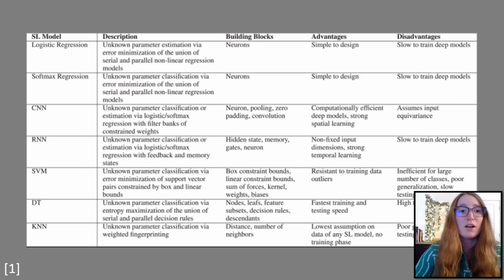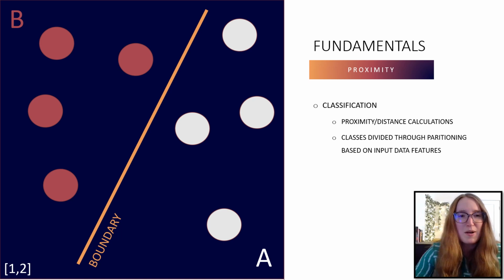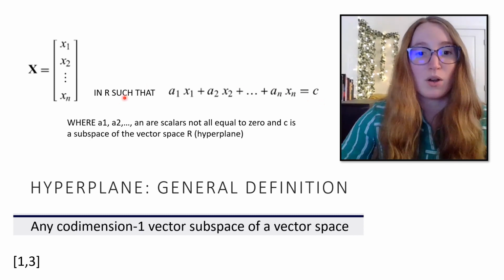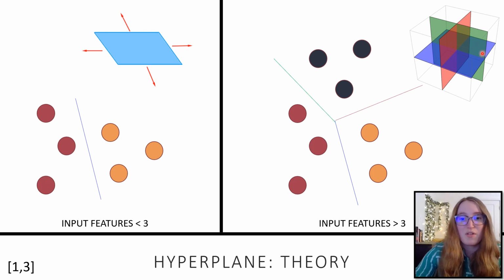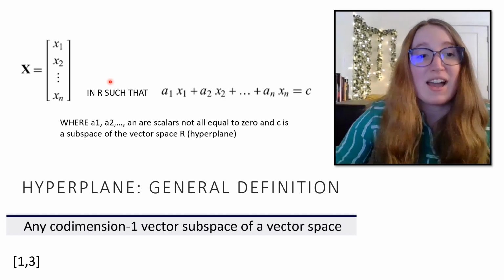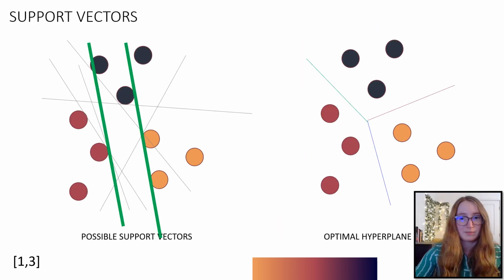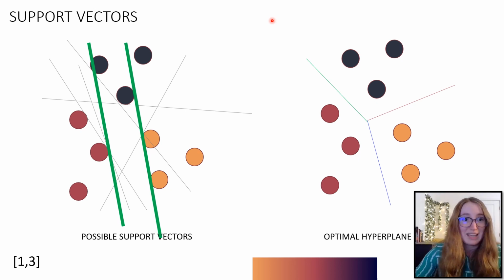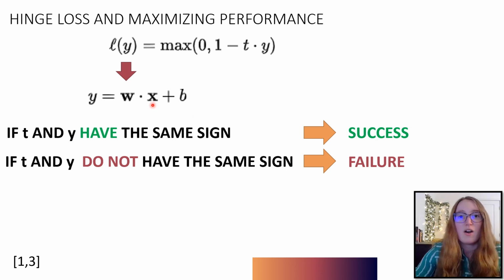Support Vector Machines EXPLAINED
A tutorial for parameter estimation in the physical layer of wireless communication systems

Video Contents:

00:00 - Introduction
01:40 - Fundamentals
02:56 - Hyperplane Theory
06:27 - Maximizing Margin
08:00 - Support Vectors
09:10 - Hinge Loss

Helpful References:

[1] K. W. Mcclintick, G. M. Wernsing, P. V. R. Ferreira and A. M. Wyglinski, "Parameter Estimation and Classification via Supervised Learning in the Wireless Physical Layer," in IEEE Access, vol. 9, pp. 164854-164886, 2021, doi: 10.1109/ACCESS.2021.3128813.